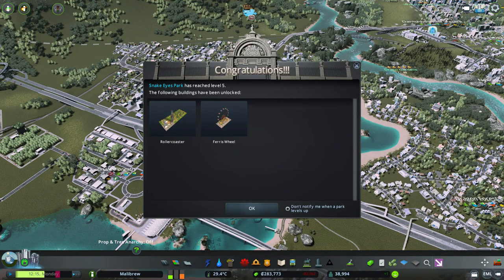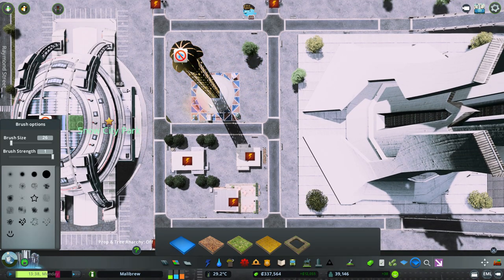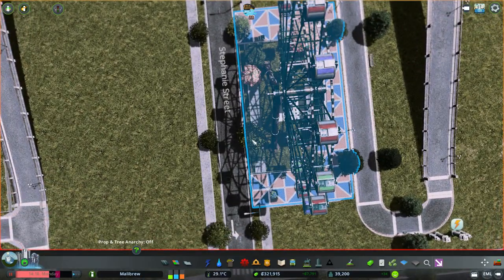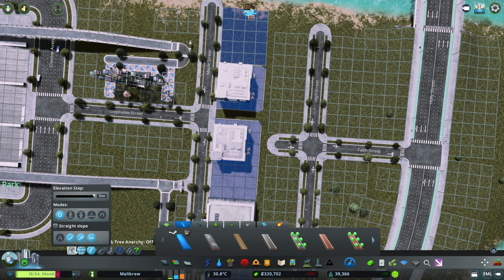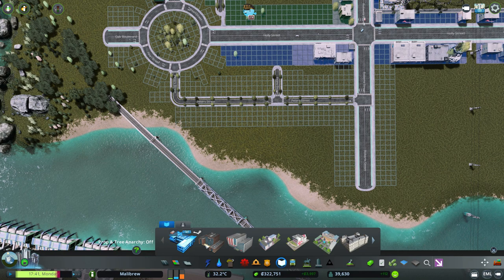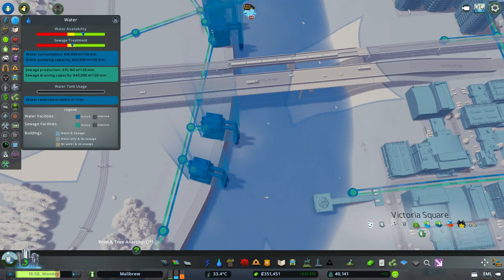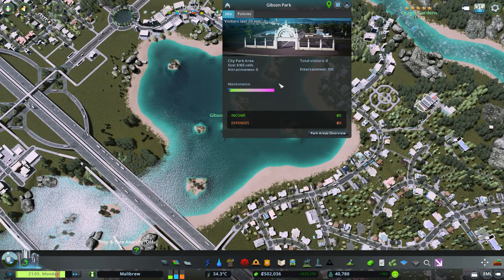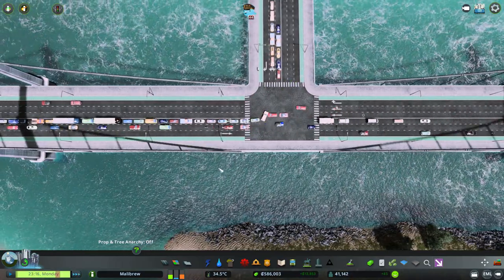Cities Skylines - Inner-City Roller Coaster! #35 Cities Skylines Real Time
NEW SERIES! Let's Play Cities Skylines with the RUSH HOUR / REAL TIME Mod: Citizen Behaviour unfolds in real-time, night & day! :-)